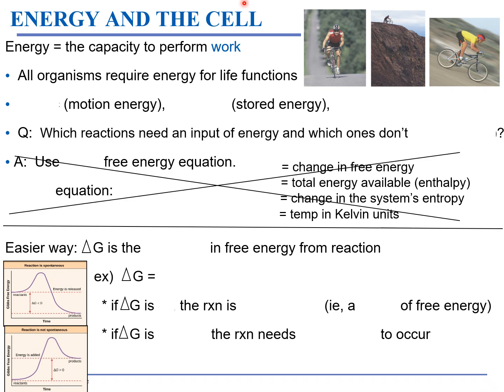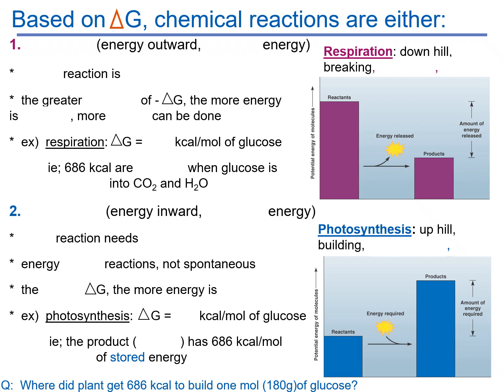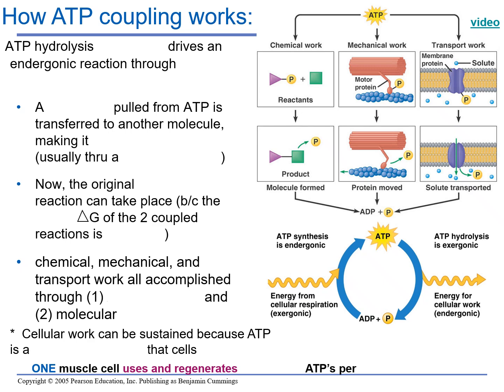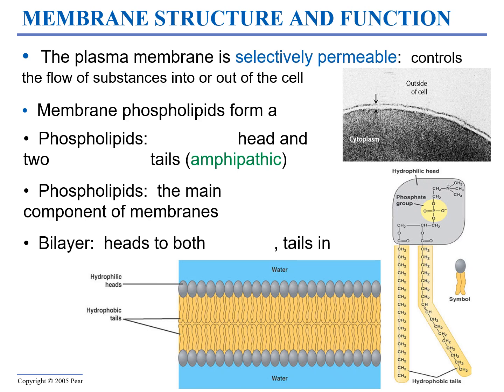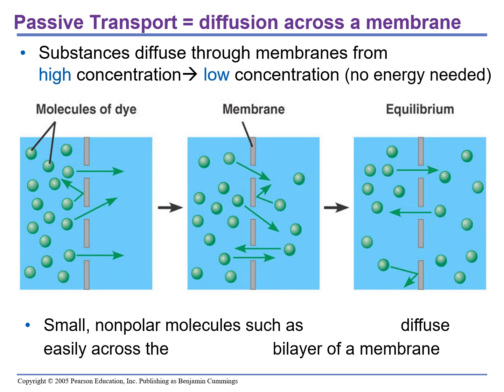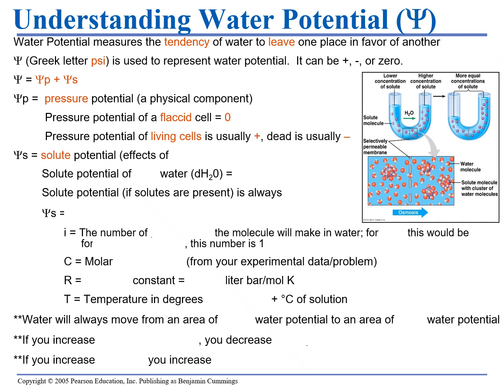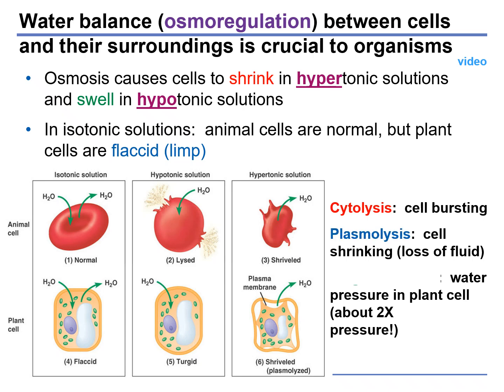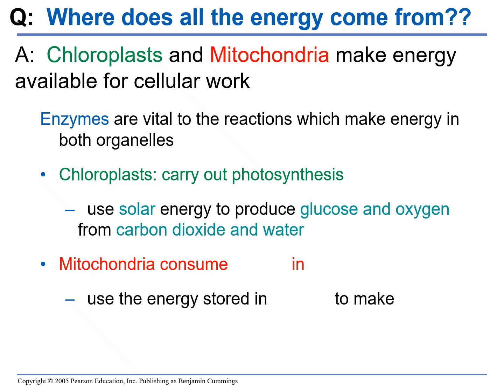AP Biology - Chapter 5 - The Working Cell and It’s Membranes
Credits: Thank you to Ms. Gontarek for teaching me this content in AP Biology. I truly appreciate everything she has done to help me grow!

Welcome back to another AP Biology lesson! In this video, we explore Chapter 5, which focuses on the structure and function of the cell membrane and the various ways materials move across it. We'll break down key concepts like phospholipid bilayers, membrane proteins, and the fluid mosaic model, then dive into passive and active transport, including diffusion, osmosis, facilitated diffusion, and endo/exocytosis. You’ll see how the cell maintains homeostasis by regulating what enters and exits.

By the end of this lesson, you’ll have a solid grasp of how membranes control the internal environment of the cell—and why that’s so important for life.

Bonus: Don't forget to download the attached Chapter 5 Notes Template! It’s a handy guide to help you organize important terms and concepts while following along with the lecture.